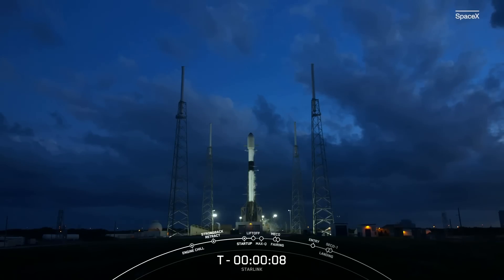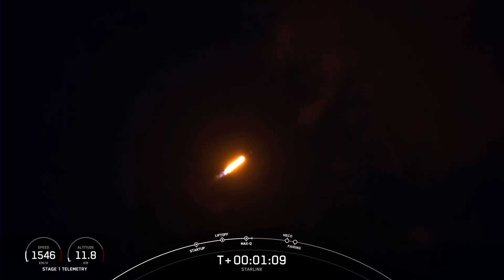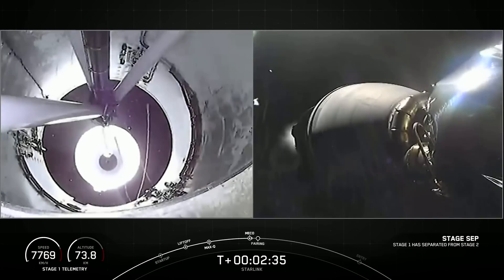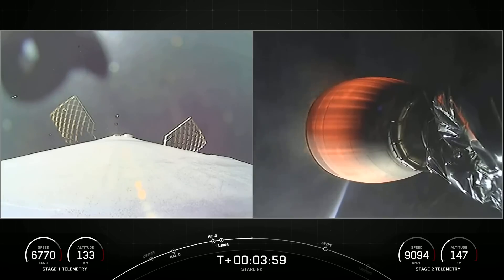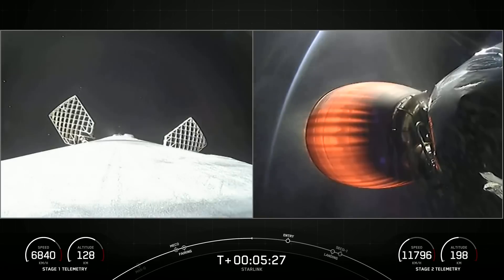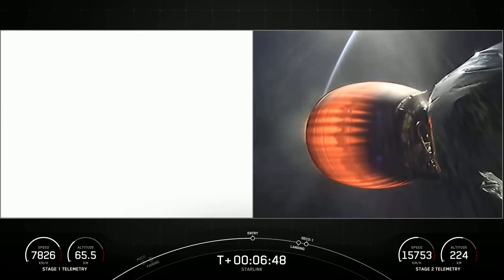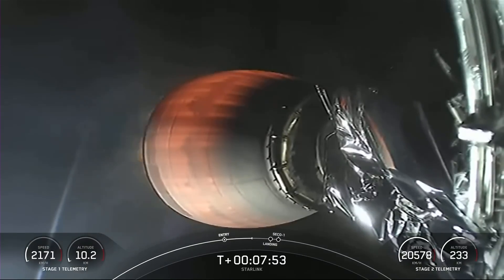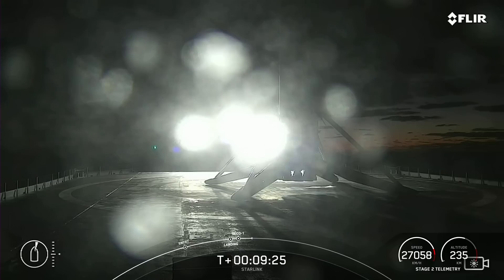Watch SpaceX Falcon 9 Rocket Launch (With 52 Starlink Satellites)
SpaceX  launches 52 Starlink satellites to low-Earth orbit from Space Launch Complex at Cape Canaveral Space Force Station in Florida.